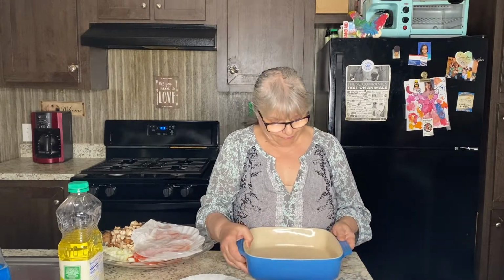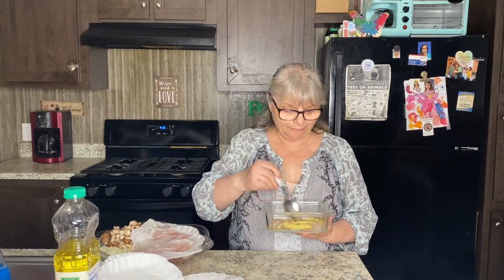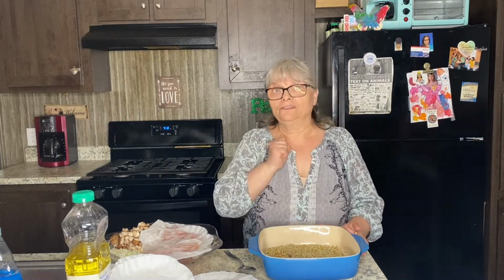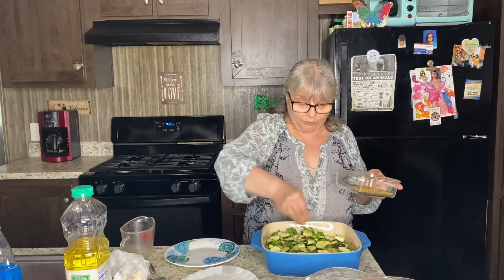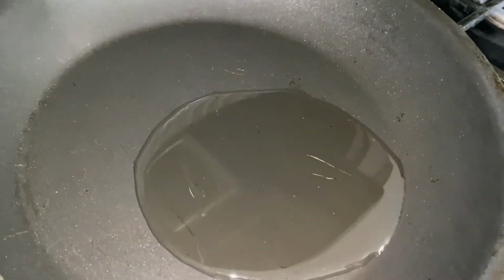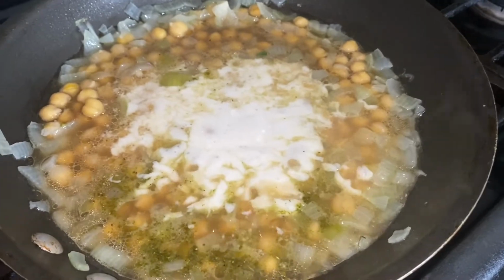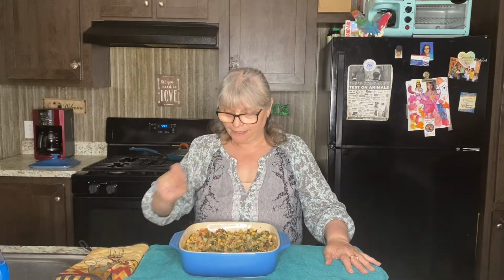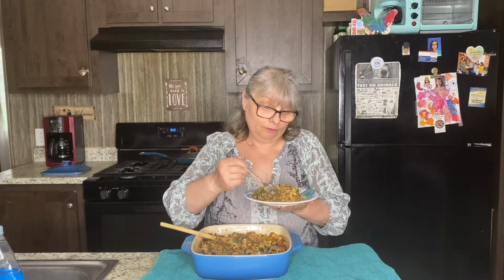LENTIL CASSEROLE RECIPE!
I will show you how to make the easiest and simplest casserole. It is vegan and delicious!
FULL MODIFIED RECIPE
Ingredients
To make casserole
1/2 cup of uncooked basmati rice
1/2 cup of uncooked lentils
2 medium tomatoes cut into 1/4 inches
4 oz of mushrooms chopped
1 small onion chopped
1/2 of  cup of spinach
1 small zucchini cut into halves
Canola oil to brush a baking dish
Spice( is a mixture of 2 tbsp of mixed pickling, little bit of cayenne red pepper, 1/2 tsp of garlic powder, and 1 tbsp of nutritional yeast).
Water(OPTIONAL)

To create sauce
1 cup of water
1 /2 cup of onion chopped
1 cup of cooked chick peas
1/2 cup parsley
1 generous tbsp of brown sugar
1/4 cup of vegan  blue cheese dressing, or almond milk
2 tbsp of canola oil to saute

DIRECTIONS
Rinse of your rice and lentils and let sit sit on paper towel to absorb the water fro them.
Brush your baking dish with canola oil and sprinkle spice all over. Add lentils, mushrooms, onions, spinach and zucchini( organize your ingredients in layers). Sprinkle spice over the layers of ingredients. Add tomatoes and then rice.
Place your dish in an oven  at 400 F and bake for 50 minutes (make sure to cover your meal in order for the rice not to dry).
In the meantime, create sauce by adding oil in your frying pan and let it warm up. Then add onions and allow it to saute for 2 minutes. Add chick peas and chick peas and let it cook for a few minutes. Add water and let it boil. Turn the heat off and then add parsley and lemon. Mix all the ingredients well before adding them in your casserole dish.
Pour the sauce you just created all over your dish and mix everything gently. Place in the oven for5-10 minutes!